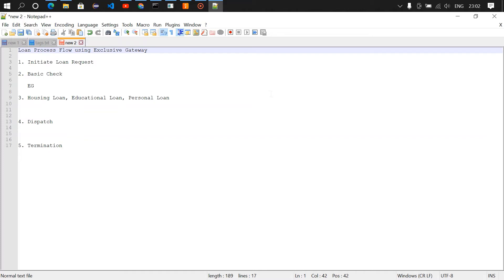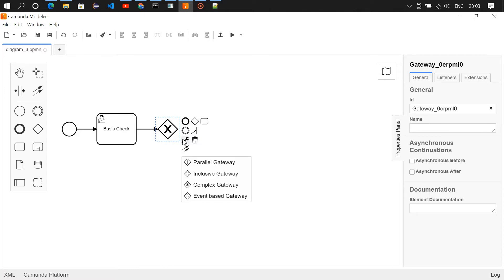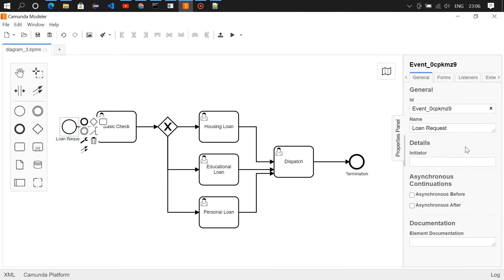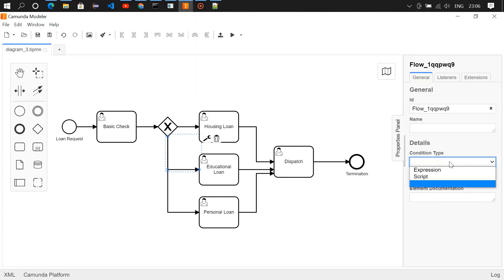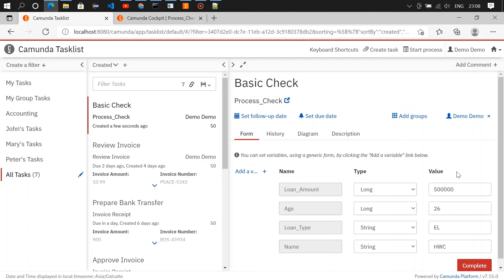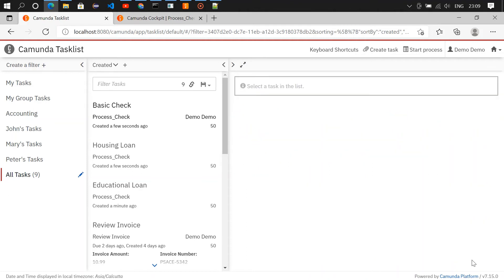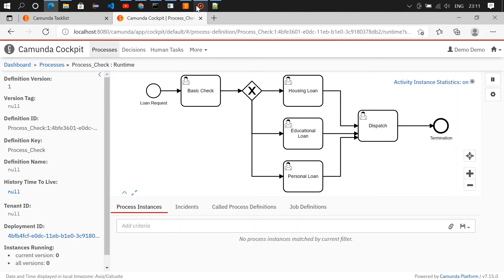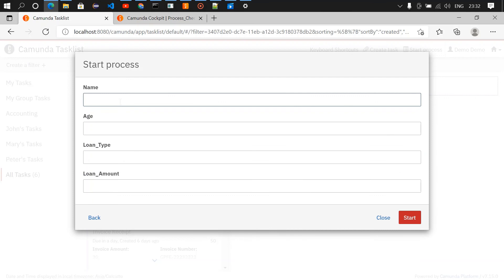Camunda | How to get started with camunda | Exclusive Gateway in Camunda | Camunda Tutorial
This video is to understand the behaviour of Exclusive Gateway